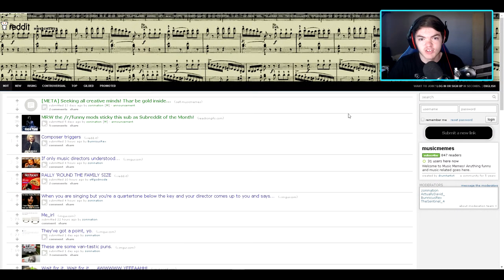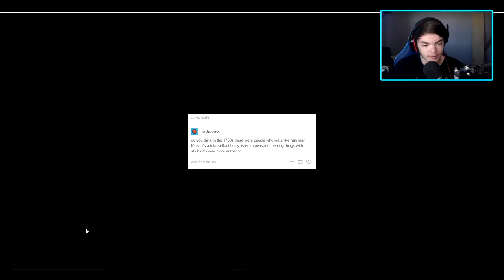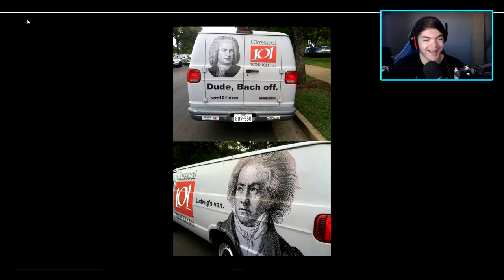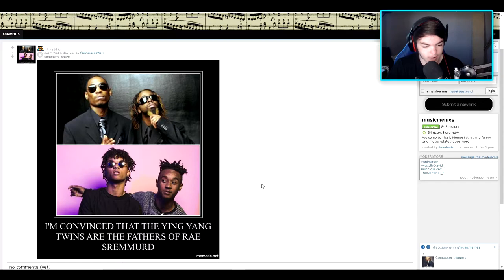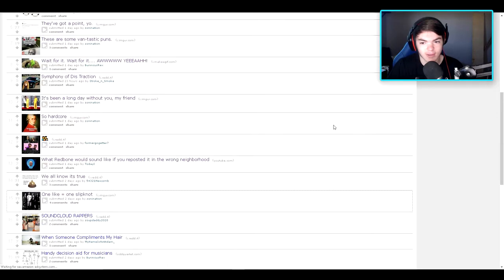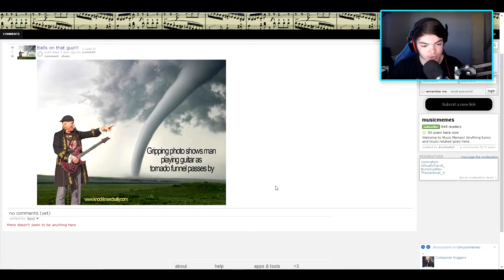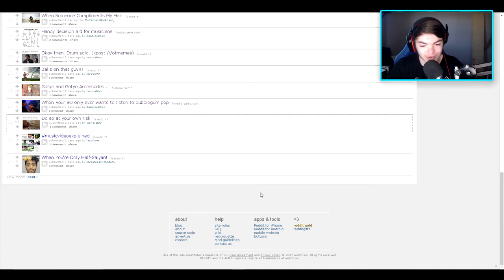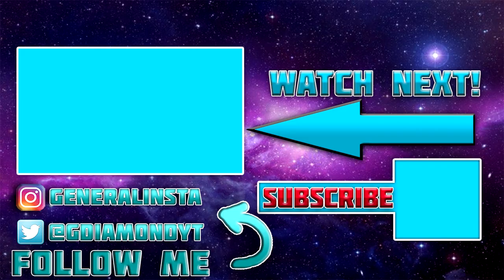REDDIT: MUSIC MEMES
Check Description here for links and more!

Keep The Diamond Power Alive!

Outro:
Song: Journey - Jim Yosef